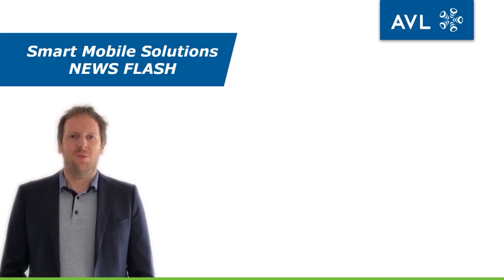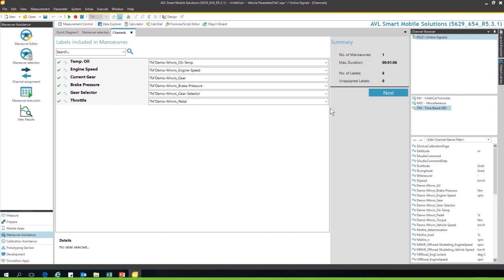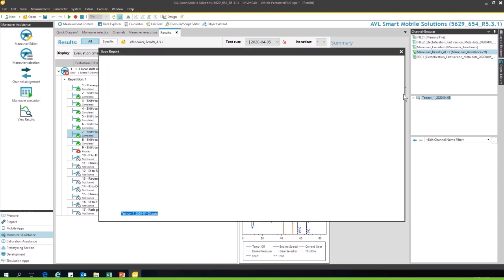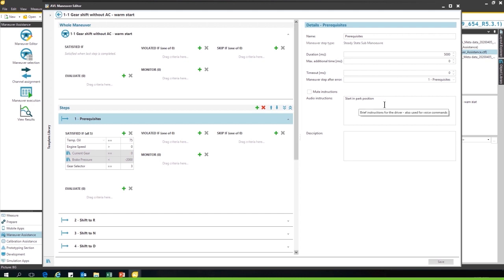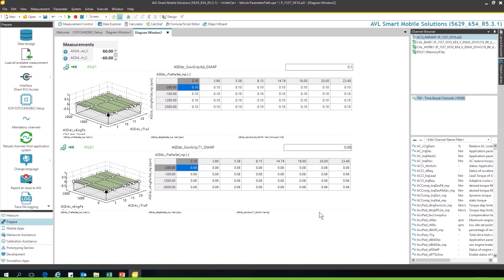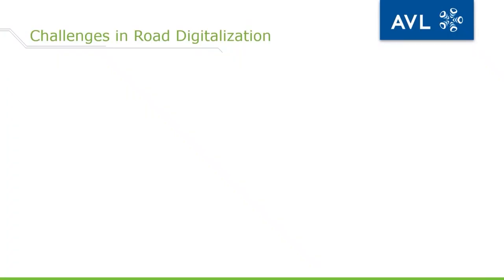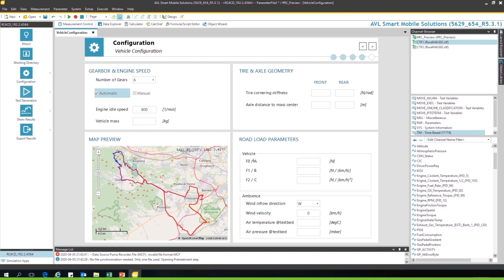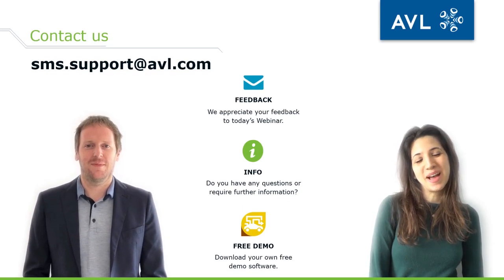E-Mobility | Smart Mobile Solutions for Electrification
The latest news on how to make in-vehicle testing for electrification a smooth experience
With the growing number of new technologies such as hybridization and electrification bringing additional complexity, as well as legislative demands becoming more and more stringent, testing efforts for in-vehicle activities increase vastly. Verification and validation are still required to prove that the customer relevant functions are available under all operating conditions, and that the relevant targets are fulfilled.
Want to know more about Smart Mobile Solutions please visit us on our